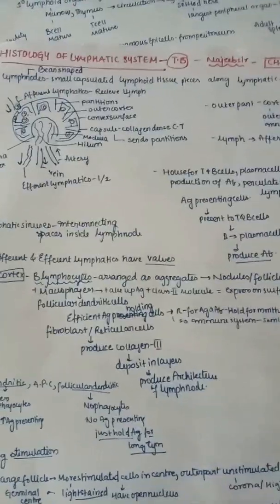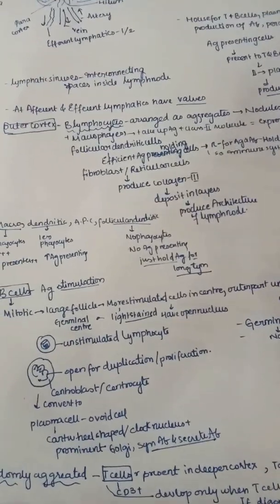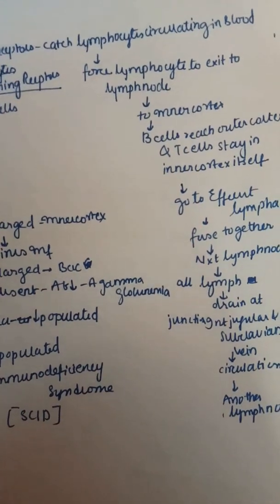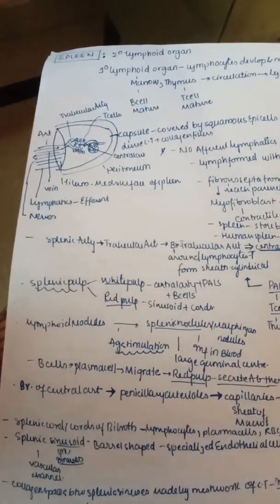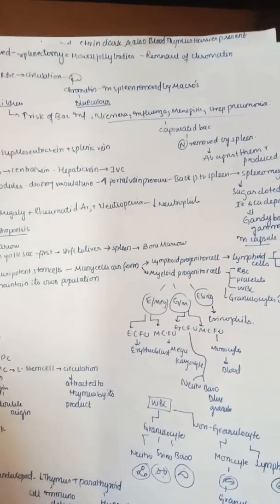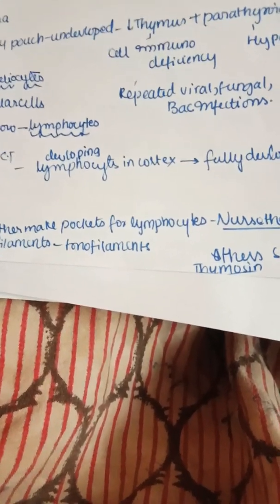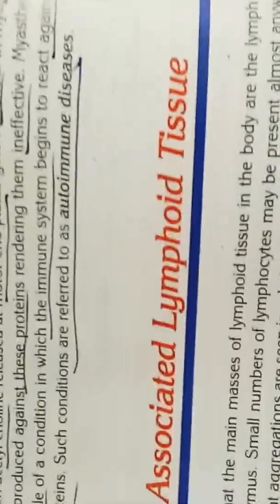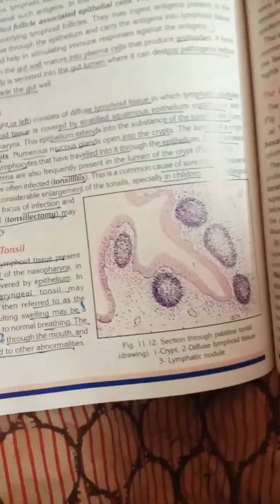histology of lymphatics and lymphoid tissue